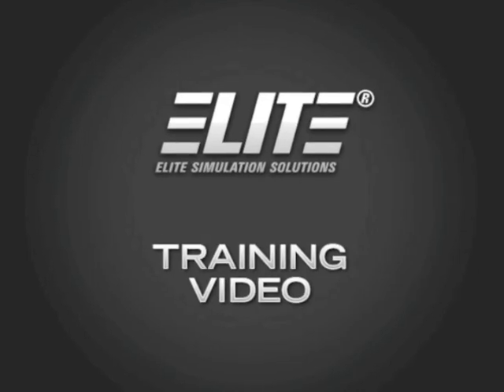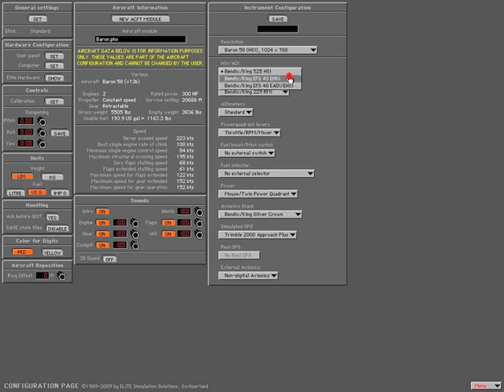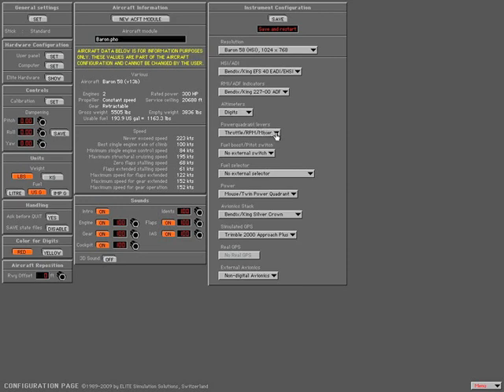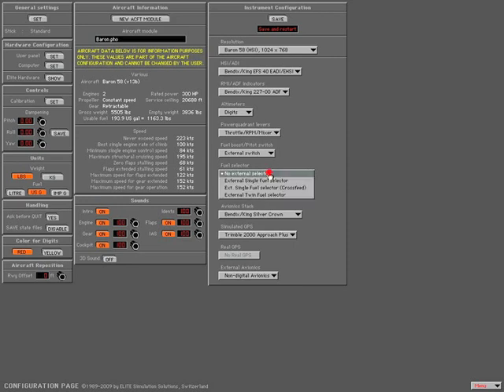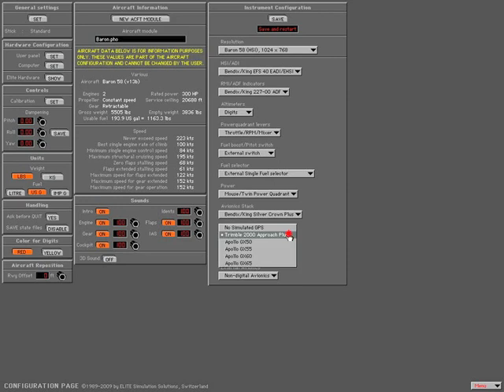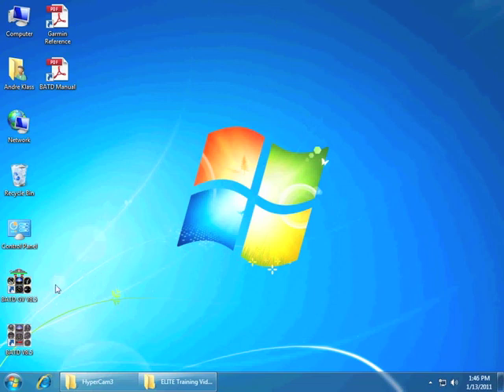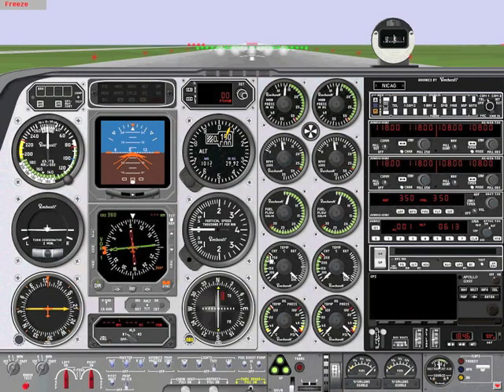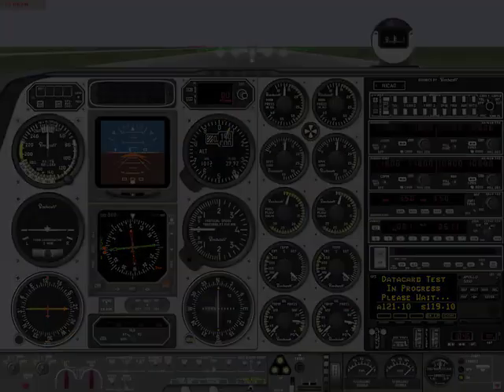Setting up ELITE Aircraft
Customizing your instrument panel.